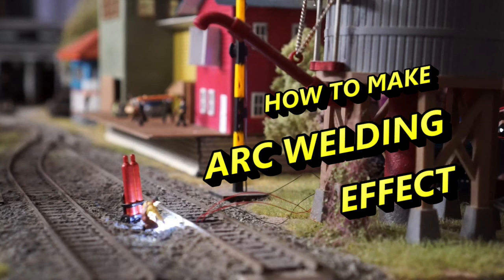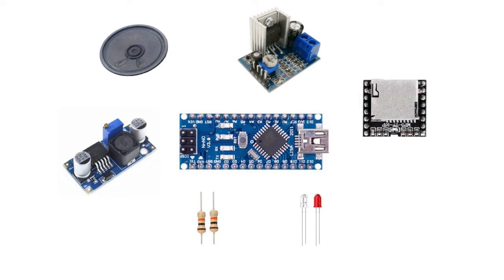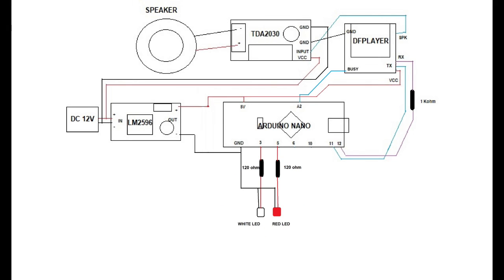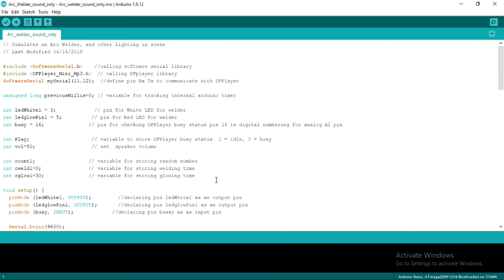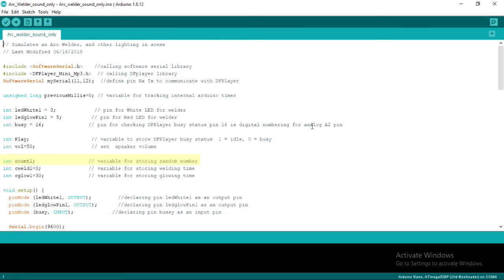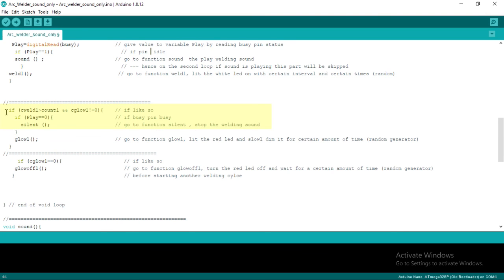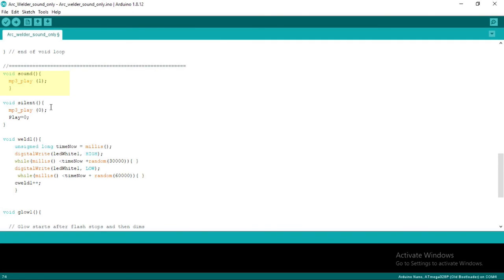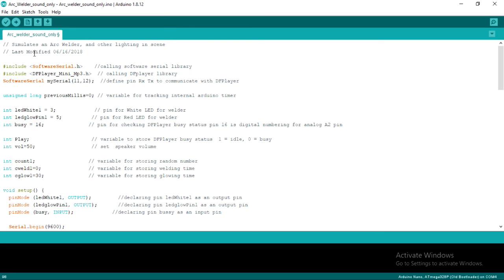How to make Arc Welder effect to bring your layout to life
This is DIY tutorial to create Arc Welder effect on your layout.
This modul has realistic flashing light and sound to make your layout comes to life.

Write down your email so I can send you one.

And if you interested in the welding  gas cylinder like in the video here's the link :  shorturl.at/bBMX4

When you store sound to micro SDcard the file should be in mp3 format and put inside a folder named mp3.
The file must be named 0001 for sound number 1, 0002 for sound number 2 and so on.